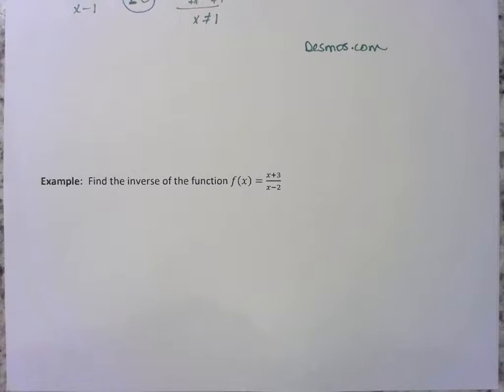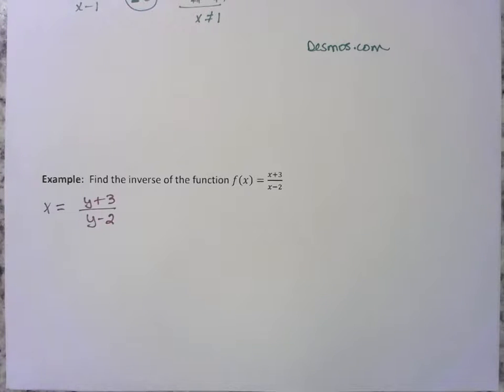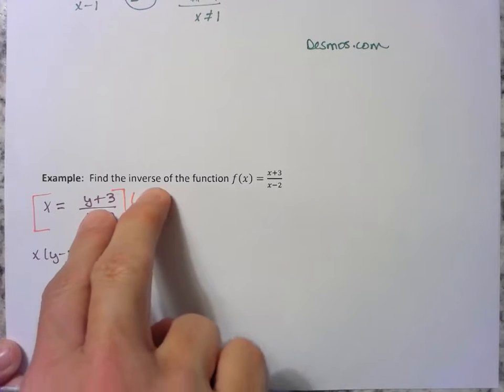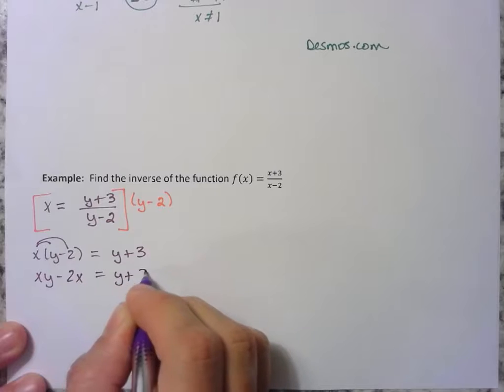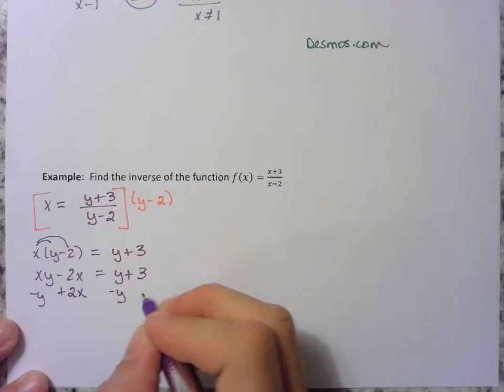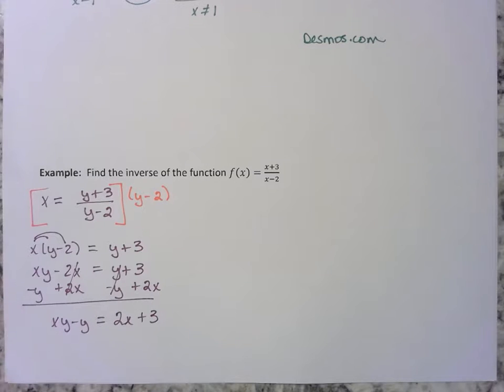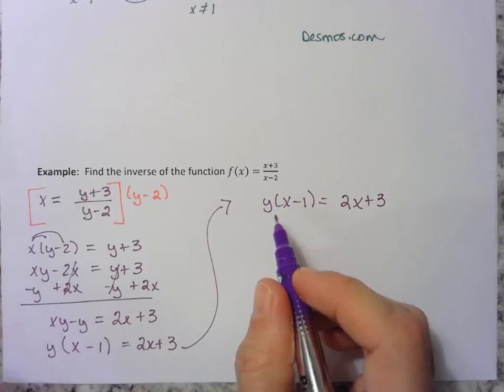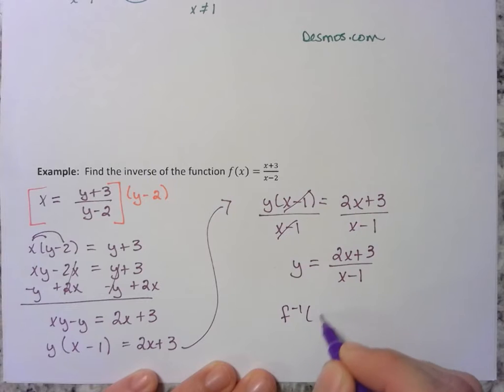5 7 Inverses and Radical Functions Part 7